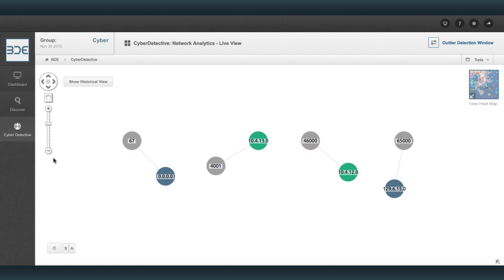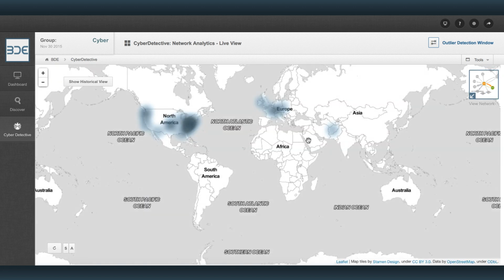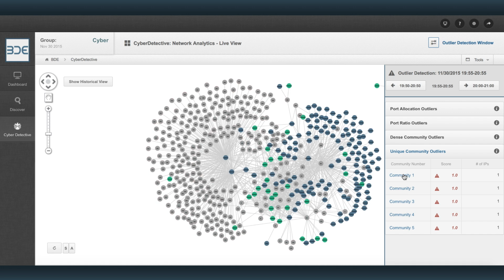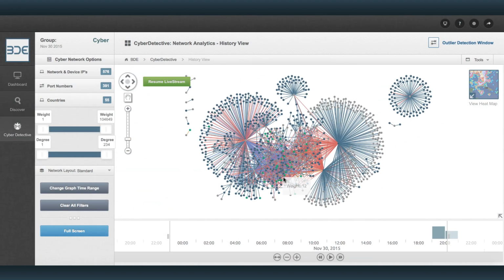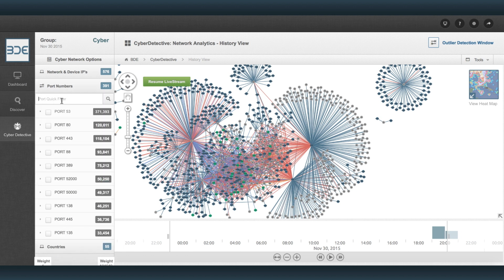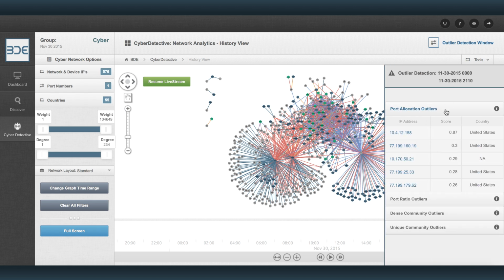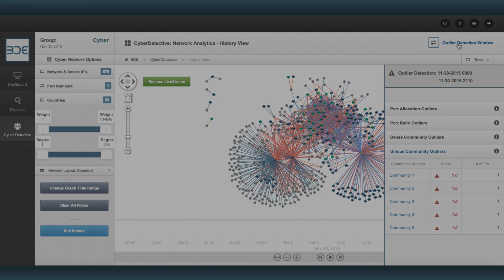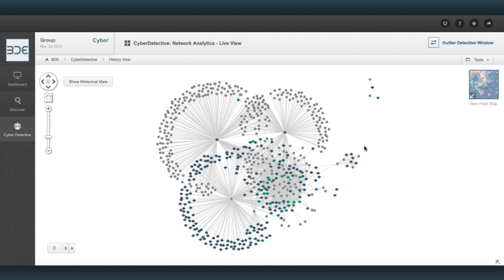Big Data Ecosystems' Network Defense Application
CyberDetective is a behavioral analytics tool for anomaly and outlier detection in network traffic (firewall traffic, netflow traffic, etc.)